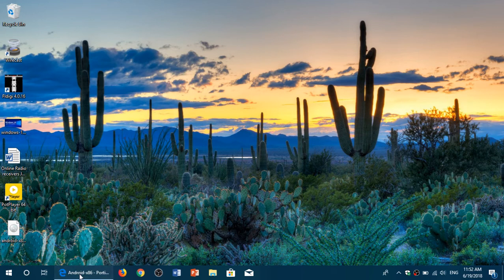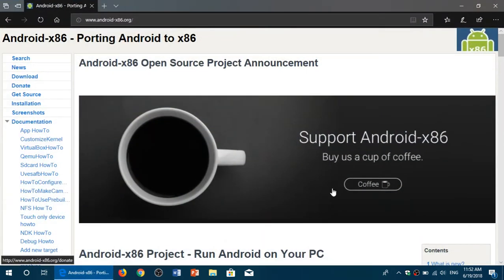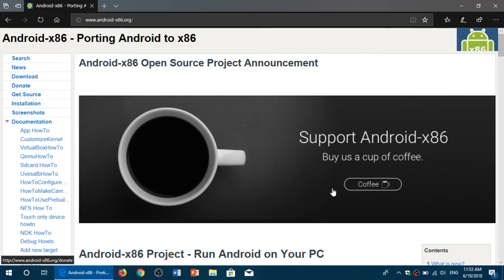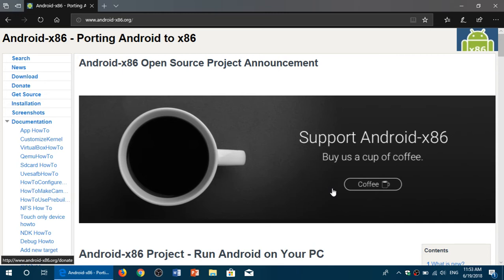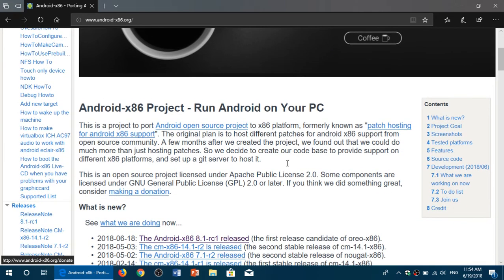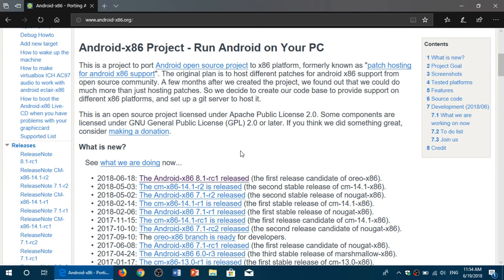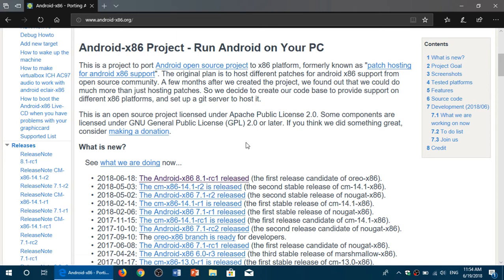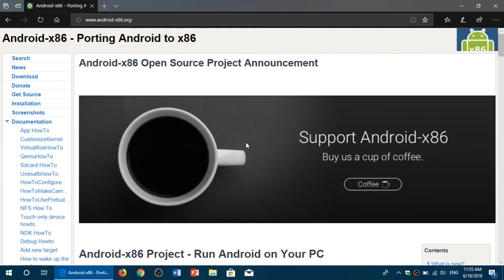Install Android on your PC with Android X86 project Nougat 7 Oreo 8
Get your Android version for PC here